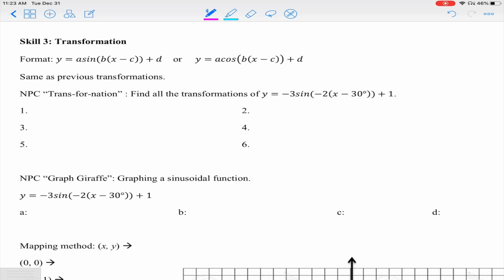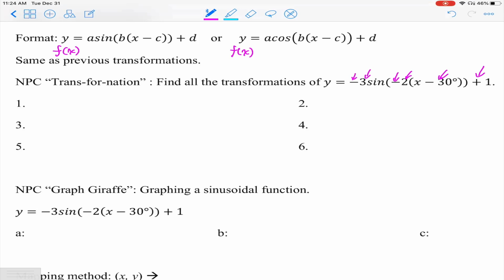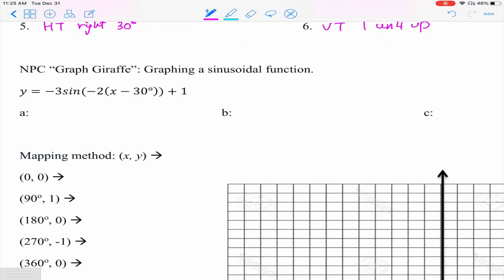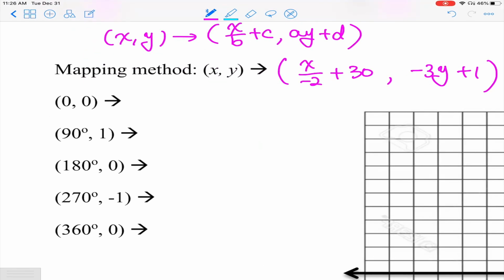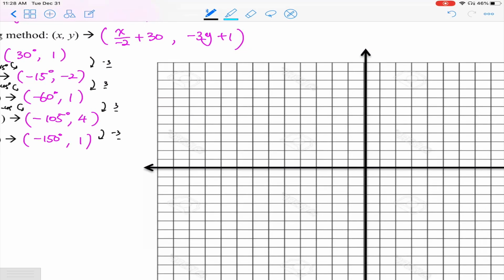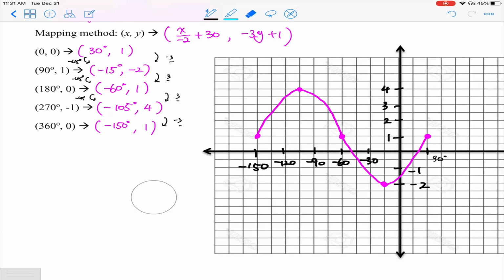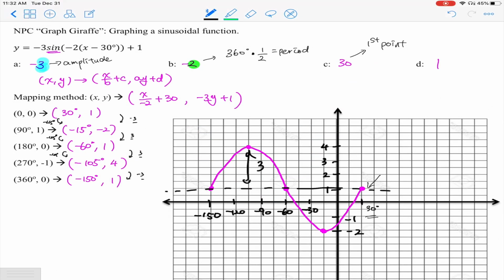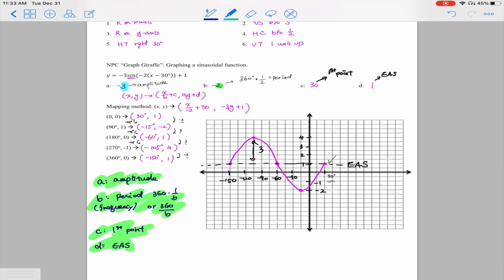Trigonometric function skill 3 Transformations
Transformations.

Must know how to convert from sine to cosine and vice versa.